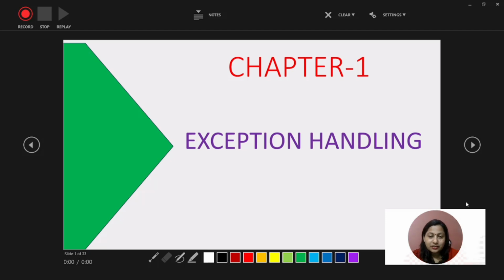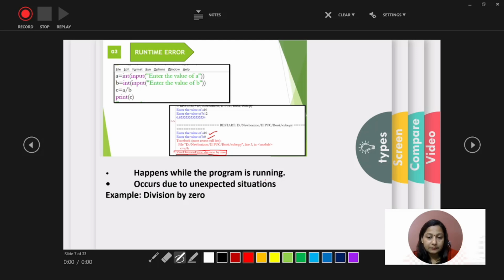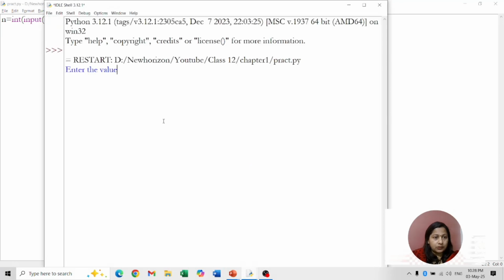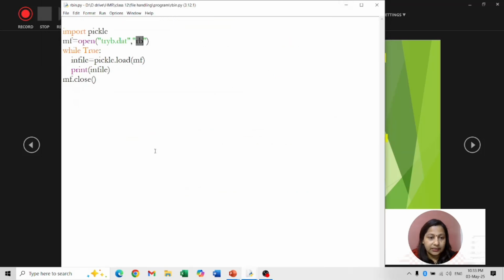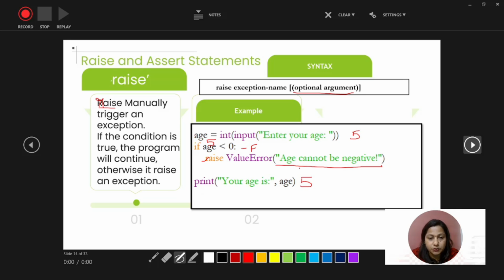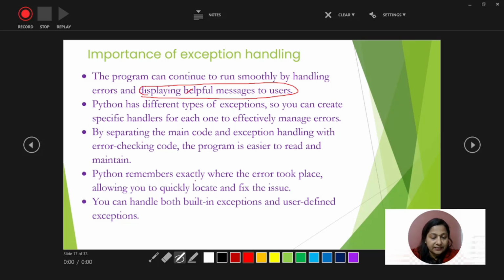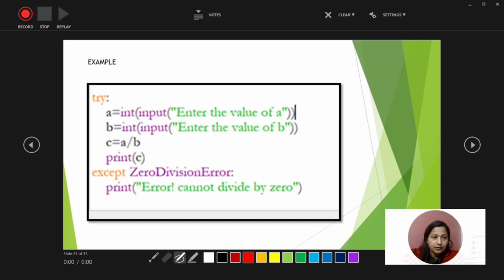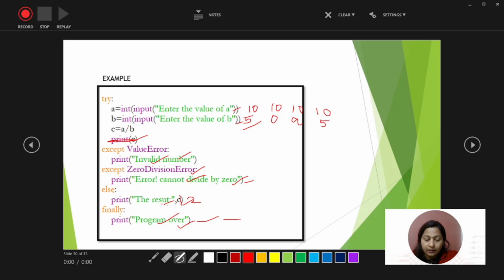2puc computerscience 2025-26 # Exception Handling in python NCERT Computerscience syllabus-2025-26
2puc python#2ndpuckarnataka 2puccomputerscience 2puc computerscience 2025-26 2puc computerscience new syllabus 2puc computerscience Exception handling Exception Handling#2nd puc computer science chapter-1 #@Kzsiva ncertcomputer -2025-26# python